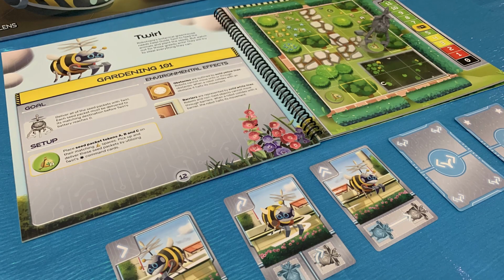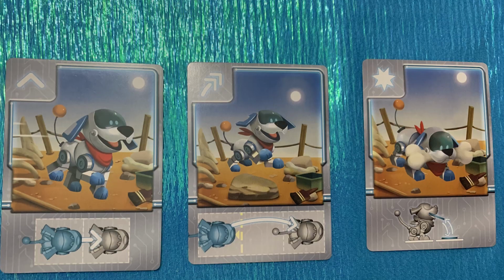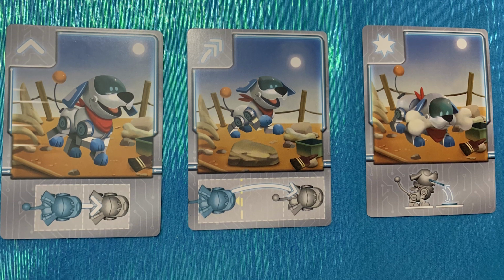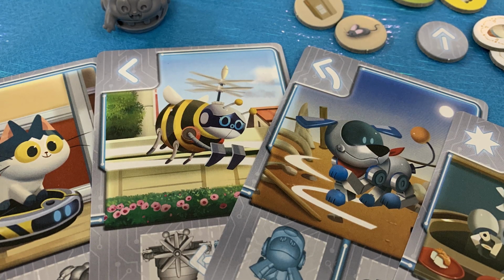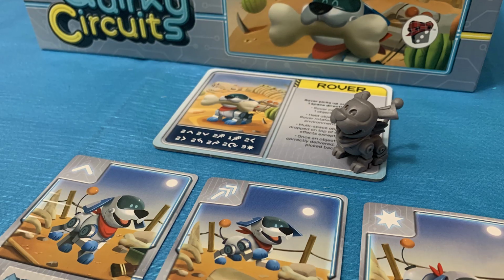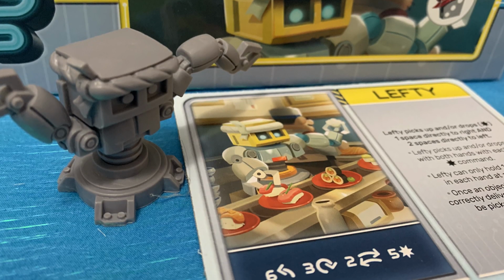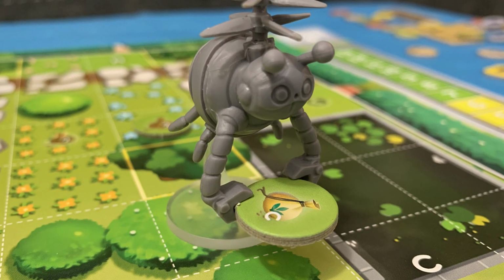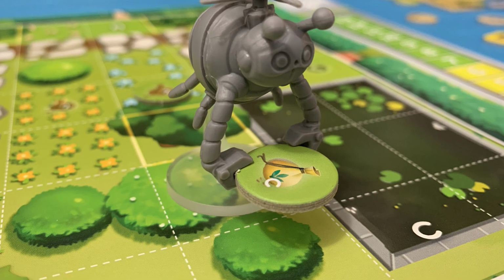Quirky Circuits Review - with Heydew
Heydew takes a look at a robot programing co-op game! Quirky Circuits!